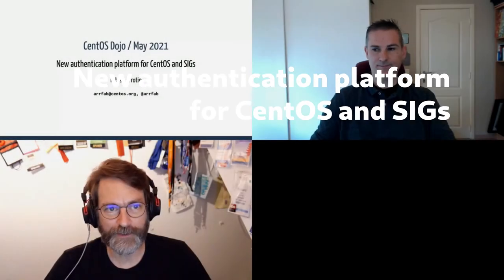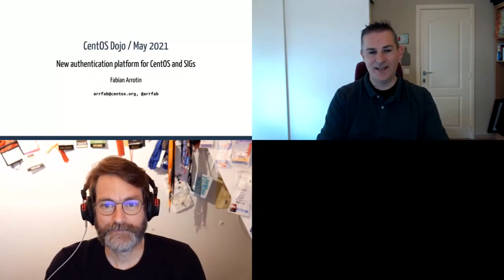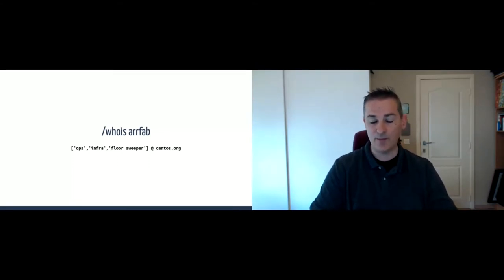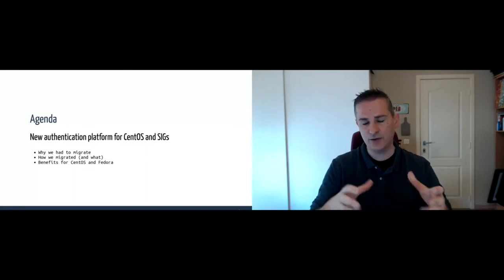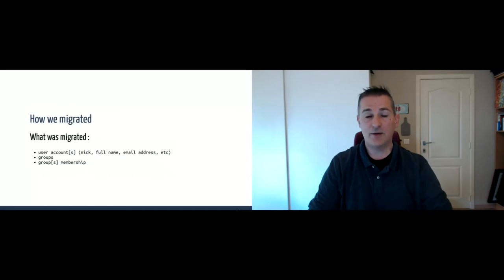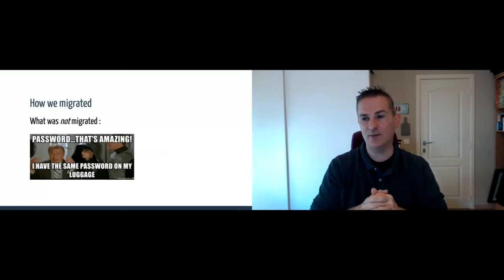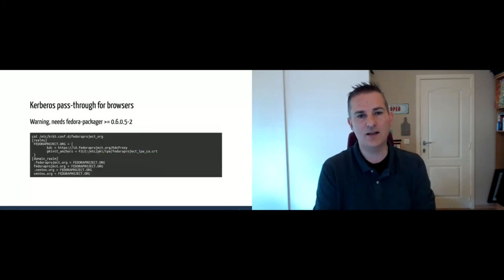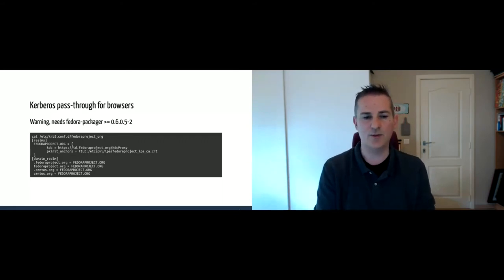New authentication platform for CentOS and SIGs - Fabian Arrotin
Fabian Arrotin - New authentication platform for CentOS and SIGs
Describing the new authentication platform, shared with Fedora project, for SSO , explaining underlying components, portals, cli tools, etc